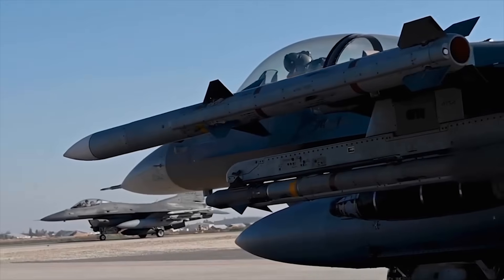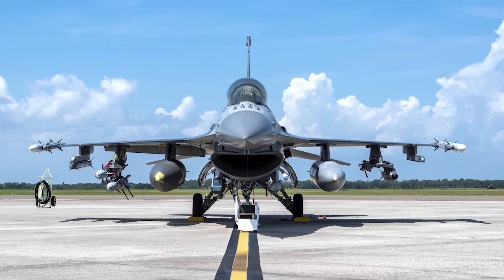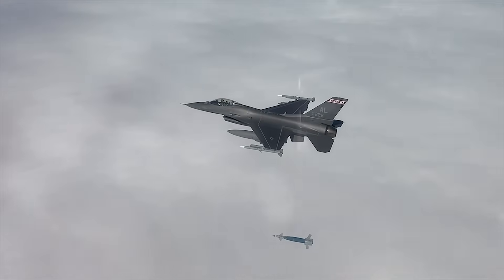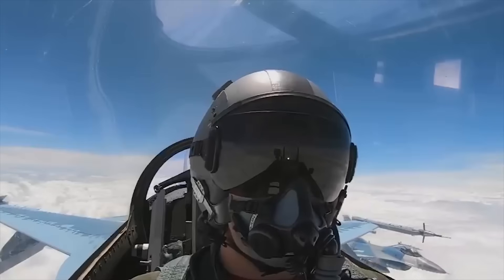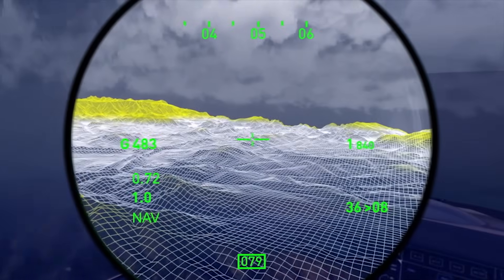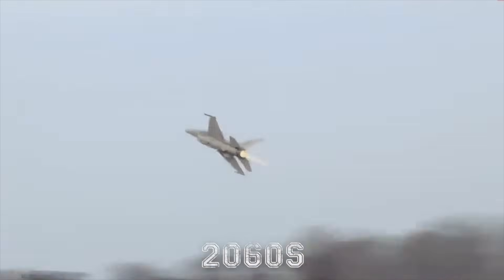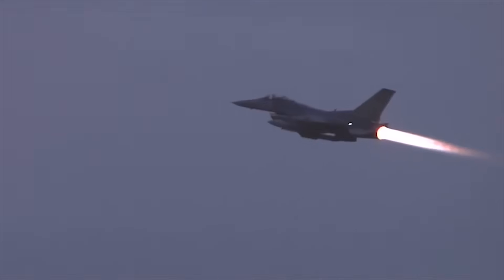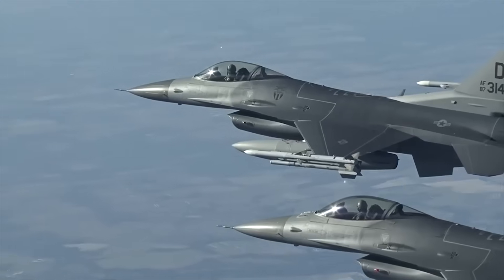US Air Force's NEW F-16 Viper SHOCKED The World!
The F-16 Fighting Falcon is widely known to many as the Viper and is one of the most famous fighter aircraft in the world of aviation. This fighter jet has evolved through decades of service and technological advances to come out as the most mass-produced Western fighter jet to date, with more than 4,500 units built so far. Serving in the air forces of more than 25 countries, it continued to be the mainstay of air defense. Now, with the Block 70/72 updates, this outstanding aircraft will also be a workhorse of air combat in the future on par with 5th generation fighters. But what exactly has made the F-16 so successful, and how is it becoming even more powerful and deadly with the latest improvements?